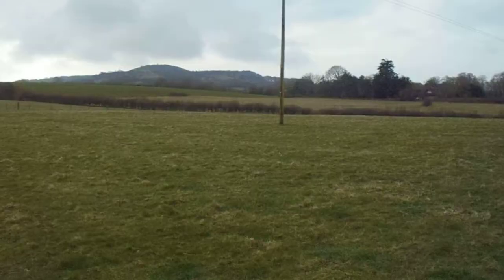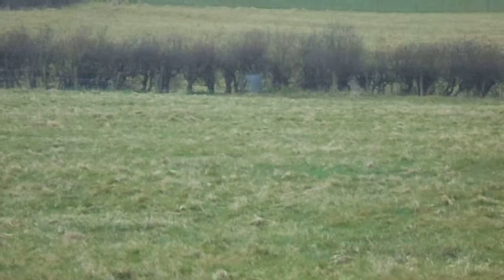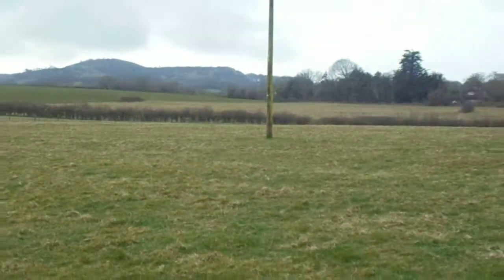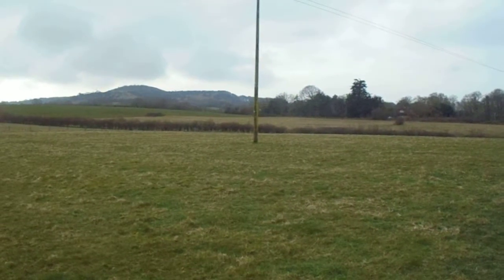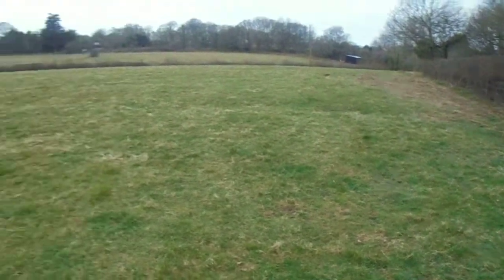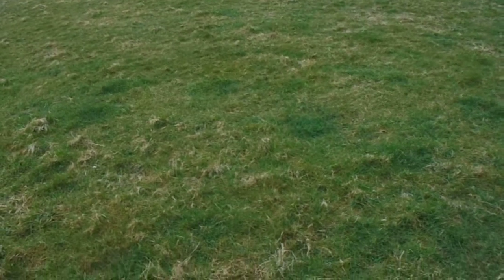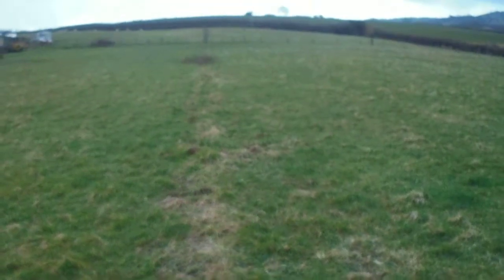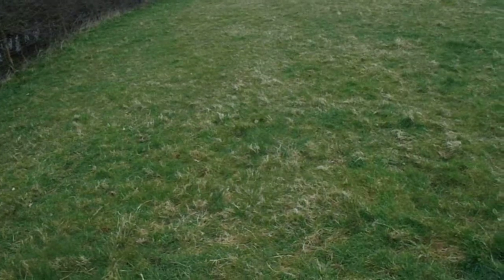MOWER RACING FIELD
THE  SHEEP  IS  IN  THE  FIELD  .   AND  CAN  YOU  SEE  THEM   ?